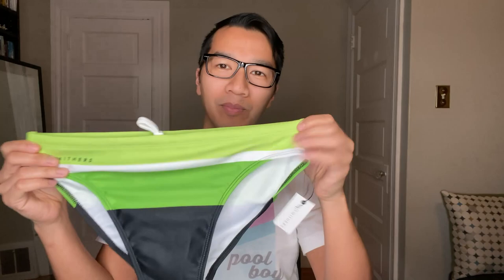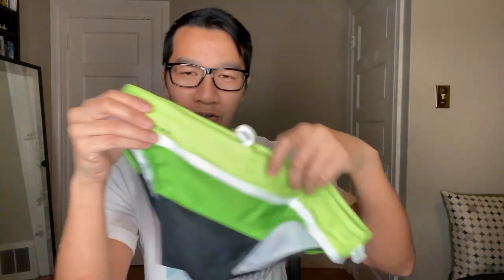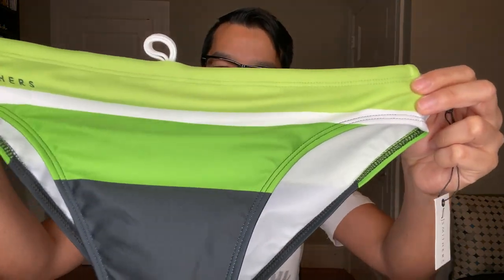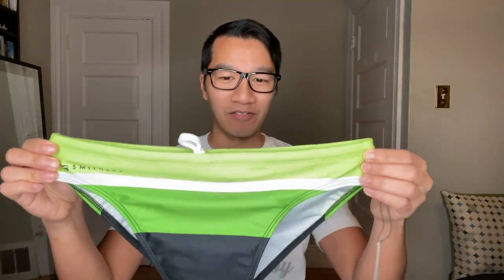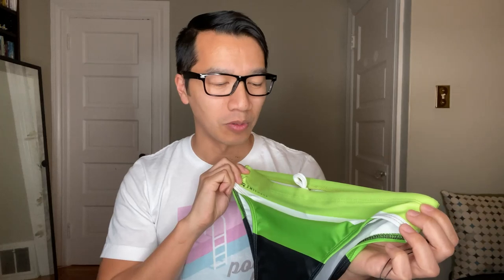Smithers 'Empathetic' Lime Green Swim Brief - Unboxing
Another speedo unboxing video! This time I check out the Smithers 'Empathetic' swim brief in lime green. I'm also slowly but surely relearning how to video edit so now my video has fancy sound added!